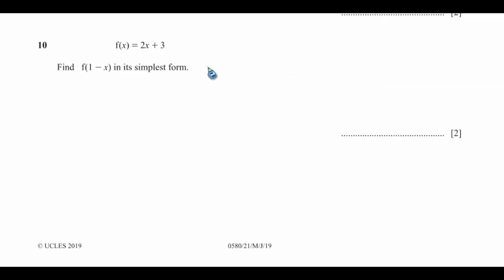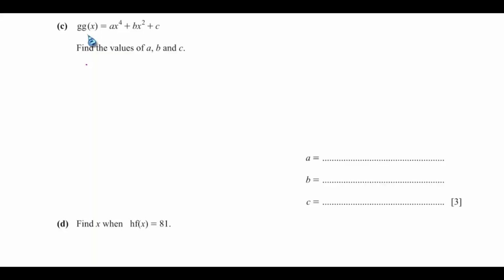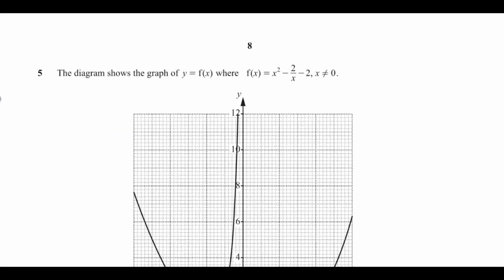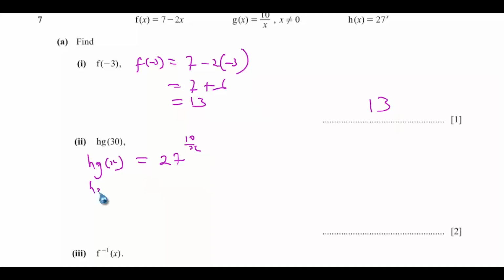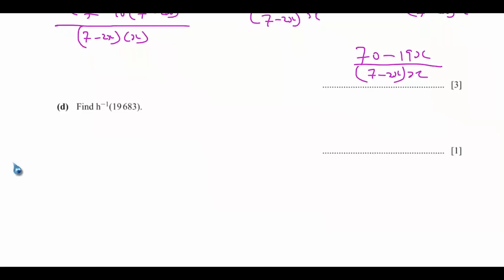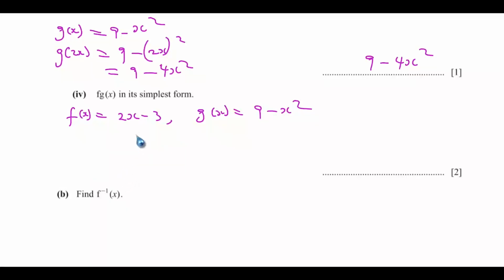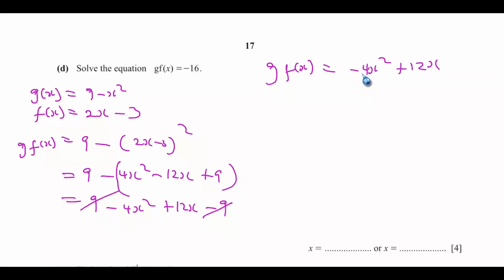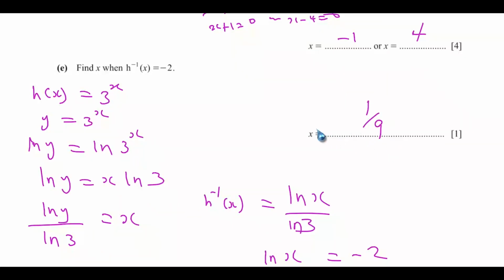PART 2 - ALL IGCSE QUESTIONS ON FUNCTIONS IN 2019